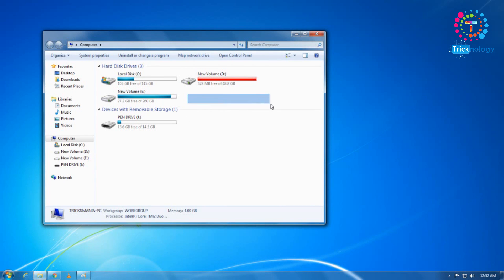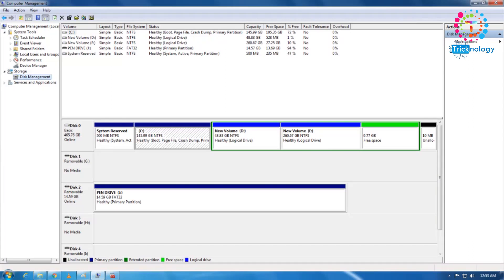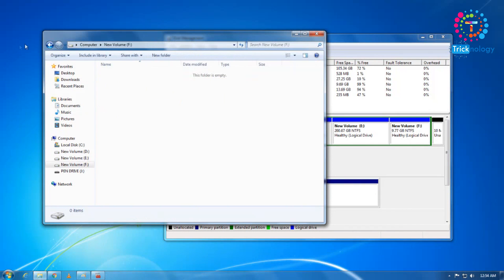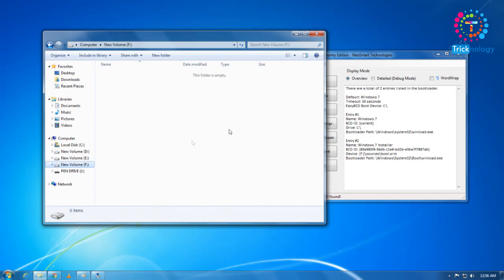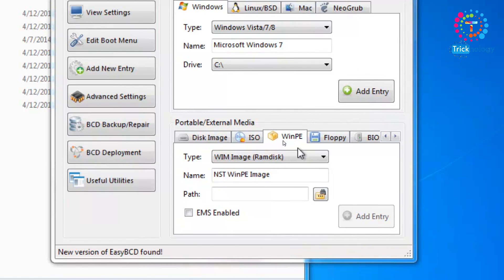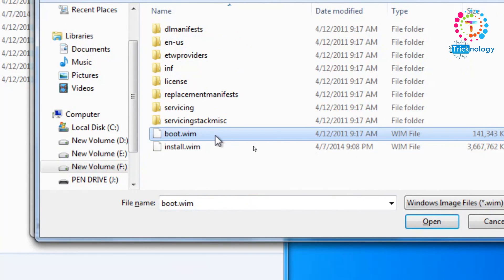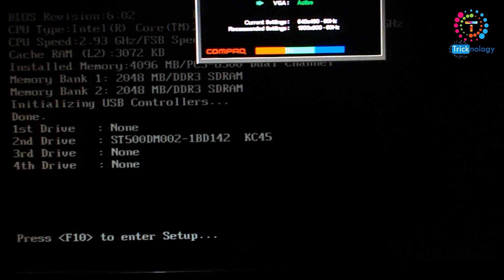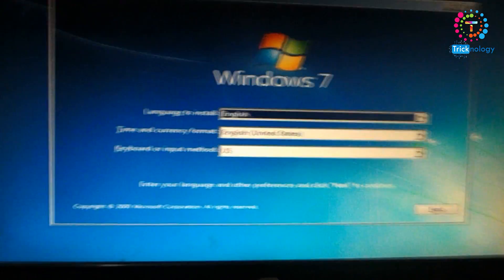How To install Windows OS Vista/7/8.1/10 Without Any DVD or PenDrive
In this video, I will show you guys how to install any version of Windows operating system without any pen drive or dvd.
basic this process is using your hard disk for boot. so you can easily boot from your free volume using Easy BCD.

Thank You so much for the love and your support keep supporting my new channel.